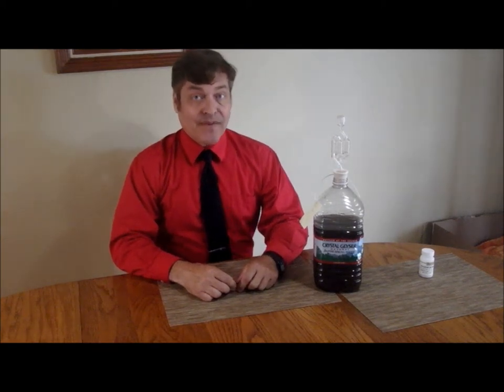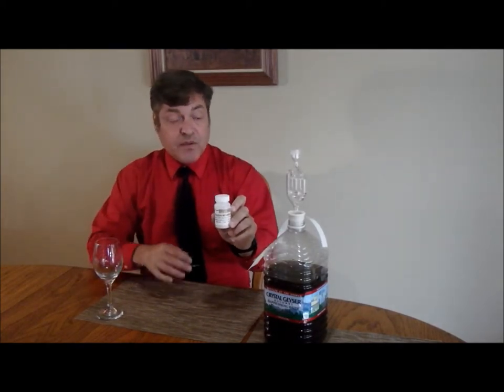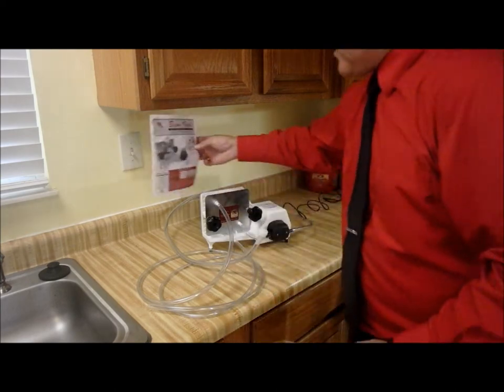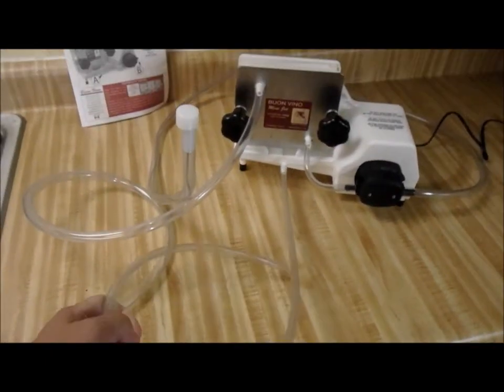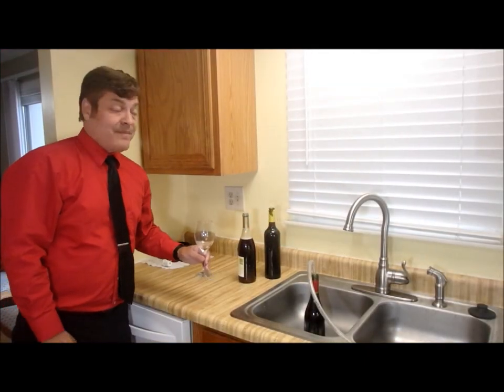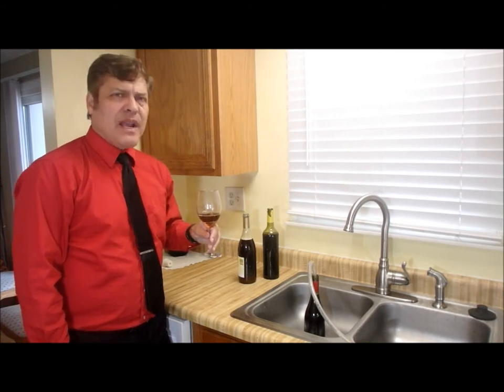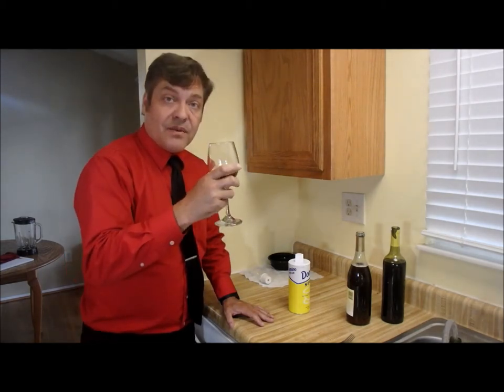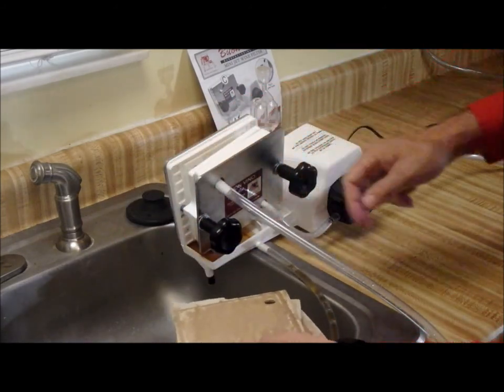Coffee wine - A wine making experiment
One gallon of espresso, 3 cups sugar, 1 teaspoon yeast and wait 6 weeks.